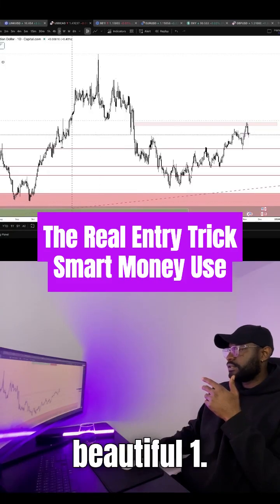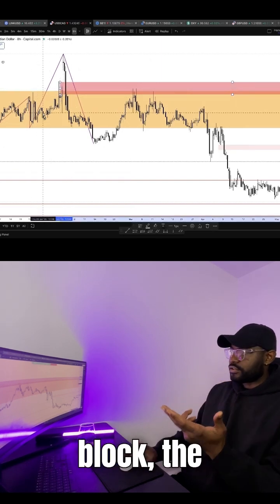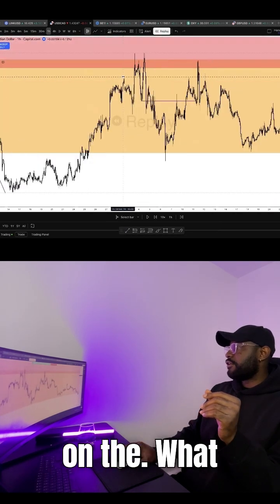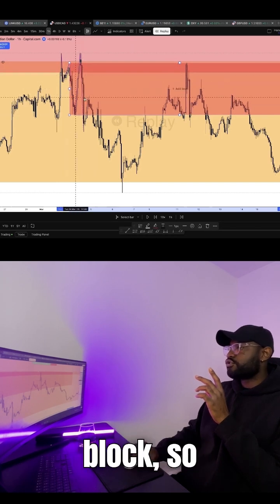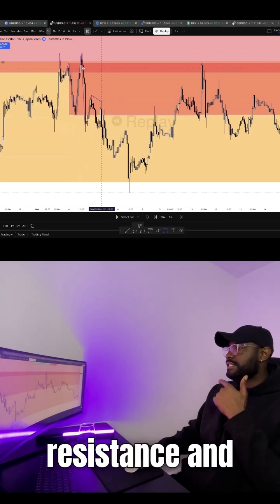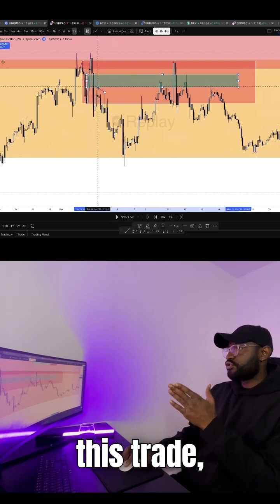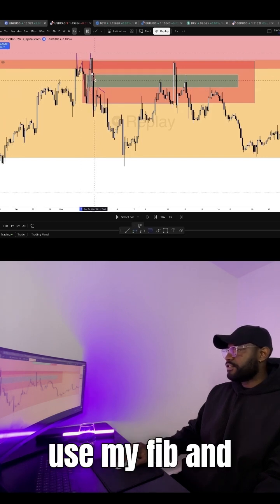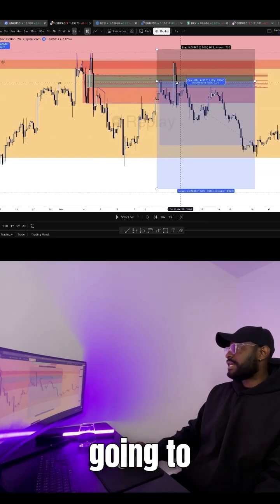Struggling With Deep Pullbacks? Here’s How Smart Money Really Chooses The Entry…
In this session, I walk you through a powerful concept many traders overlook:
how higher-timeframe alignment, mitigation blocks, and refined inefficiency levels work together to pinpoint the real institutional entry.

The market was trending higher… until a clean structural break formed on the daily chart. That break became the anchor for a complete bearish transition. From there, everything shifts:
you only watch price return to a premium zone, identify the right imbalance, and refine your point of interest with the higher timeframes.

Here’s what this breakdown teaches:
How to validate a bearish reversal using daily + 8H confluence
Why mitigation blocks reveal the real sell zone
How to clean up multiple inefficiencies into ONE high-probability level
What makes a limit order valid even without watching the charts
How to use 50% of an inefficiency for sniper-level entries
Why liquidity above the candle confirms your direction
The logic behind stacking HTF confluence with LTF entries
This lesson shows you how to think like an algorithm, not a retail trader — and why some entries look “insane” to beginners but make perfect sense once you understand the reasoning behind them.